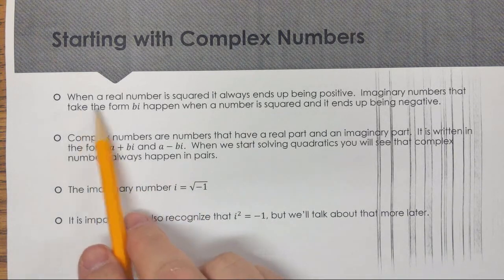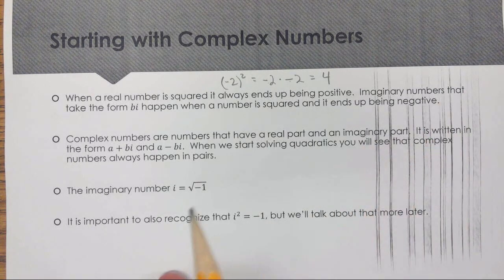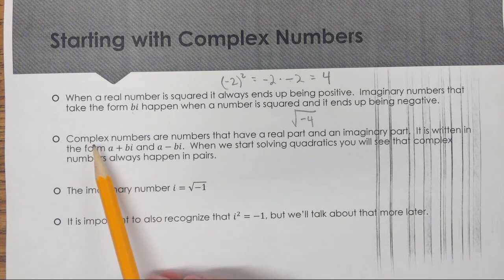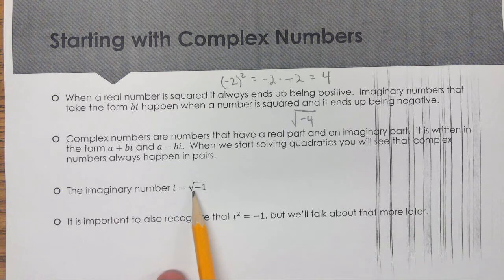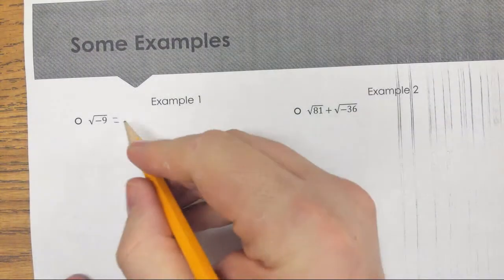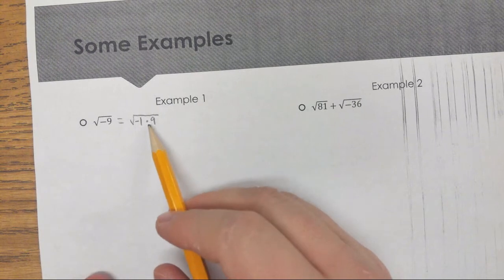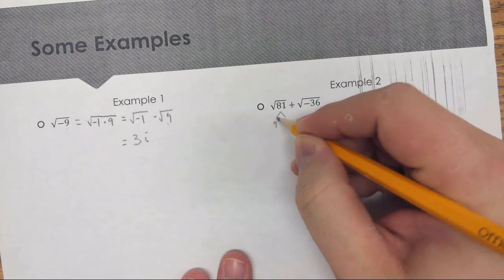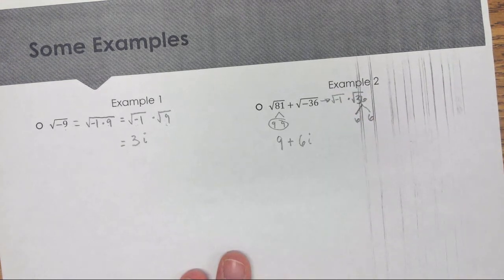Rad with Neg Exp